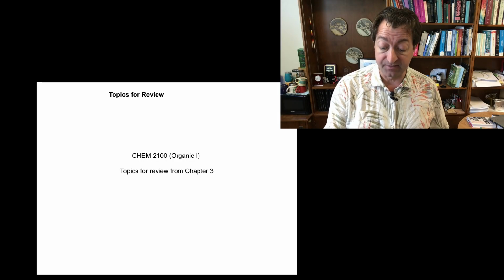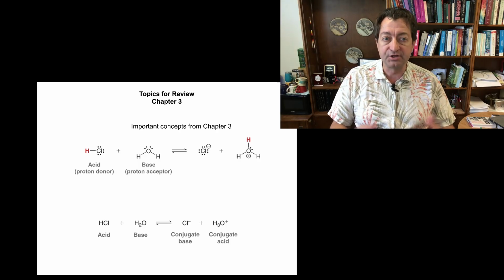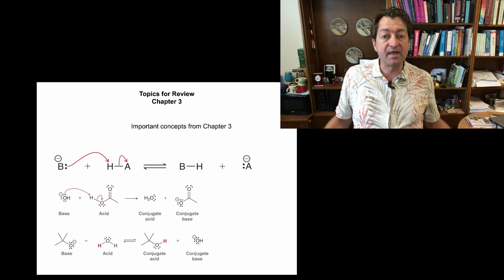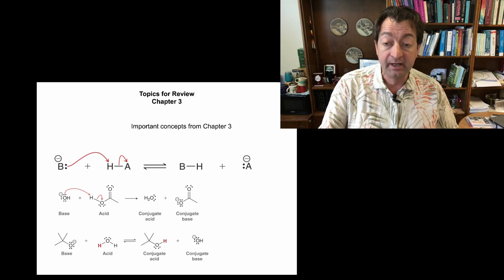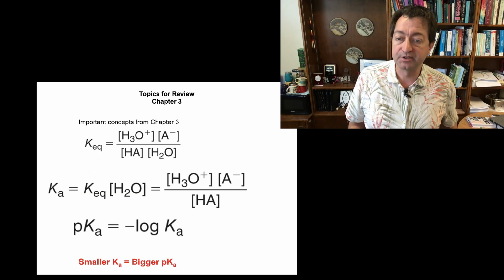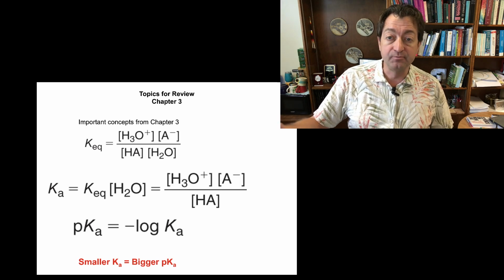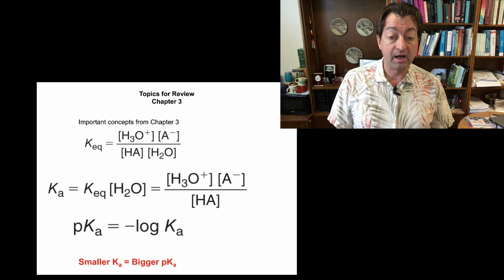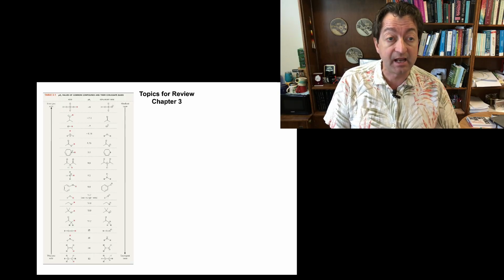First Year Review 3 of 3